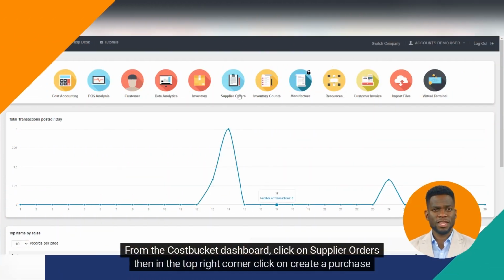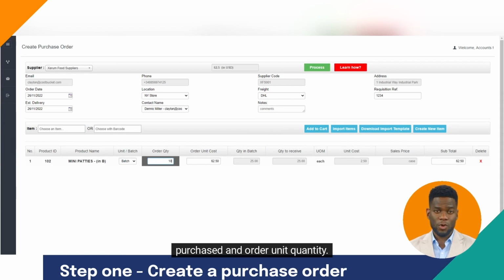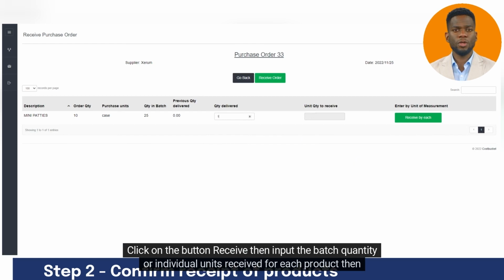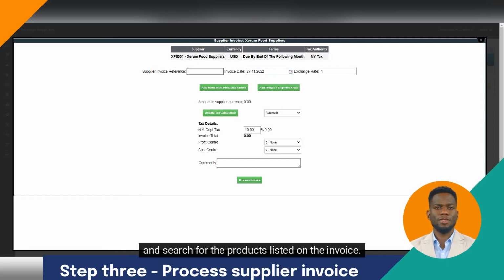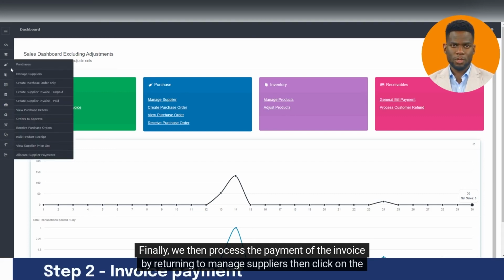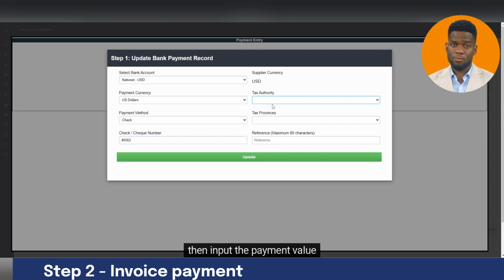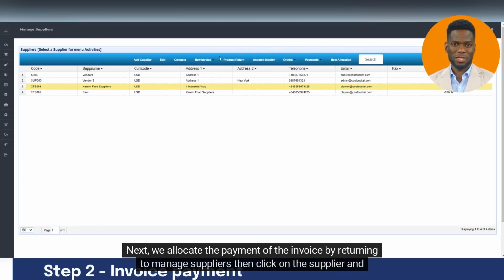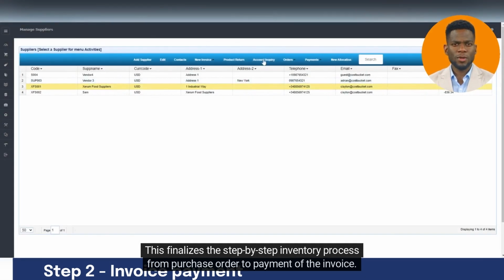Ordering inventory and processing payments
Costbucket new inventory guidance showcasing the steps from ordering to processing an invoice to then paying the invoice.